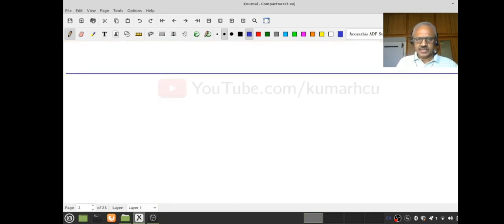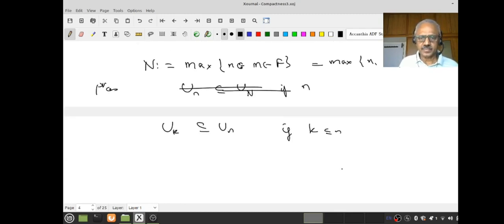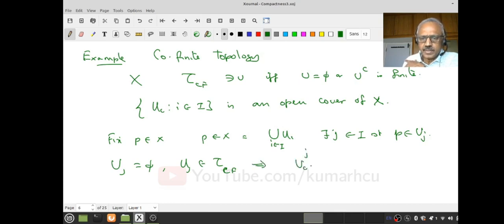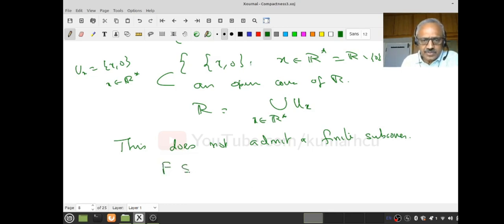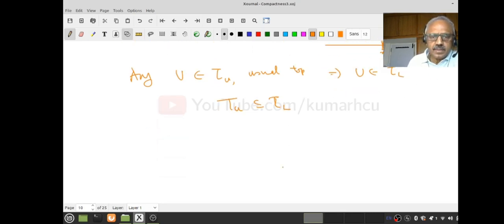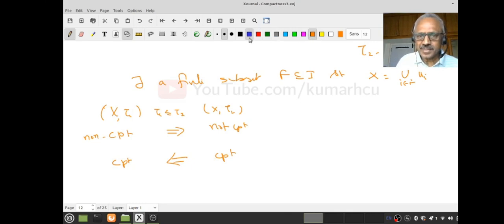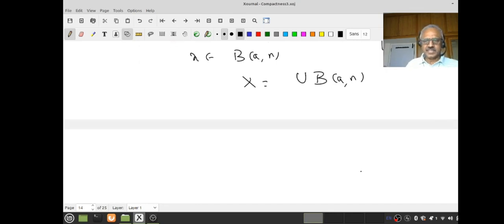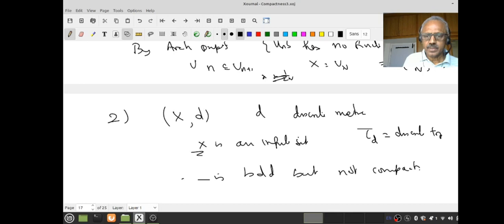Compactness 3 (Topology)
We resume our investigation of spaces in our list for compactness. The spaces are co-countable topology, co-finite topology, VIP, outcast and order topology. We also show that if a metric space is compact, then it is bounded.

Timestamp provided by Pronay Biswas
00:00 - Disclaimer
00:46 - About this lecture
01:12 -  Cocountable Topology
09:59 - Cofinite Topology
13:59 -  VIP Topology
18:20 - Outcast Topology
20:27 -  Lower Limit Topology
23:28 -  Compactness in Comparable topologies
28:06 - Order Topology
30:00 - A compact metric space is bounded.
34:27 -  A bounded metric space need not be compact.
37:33 - An open question to think about
38:10 - Outro